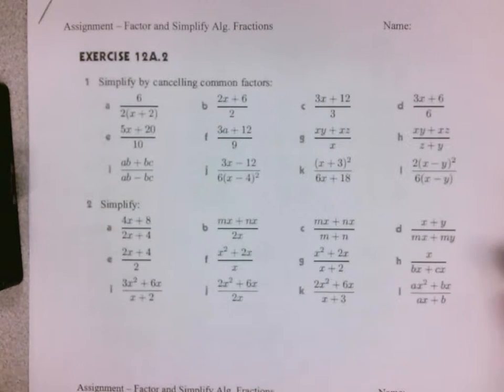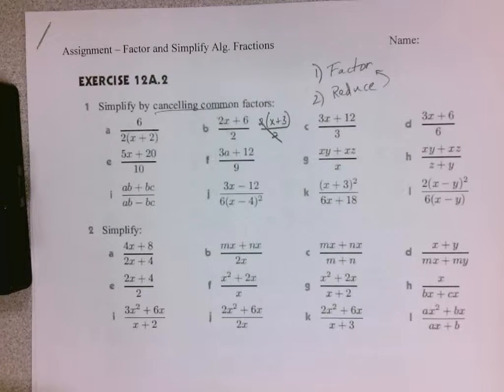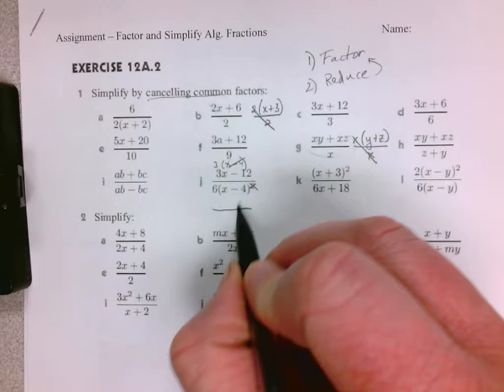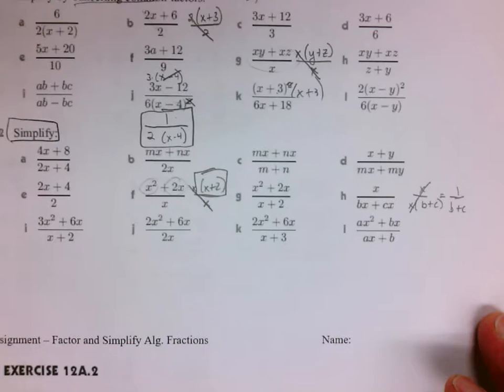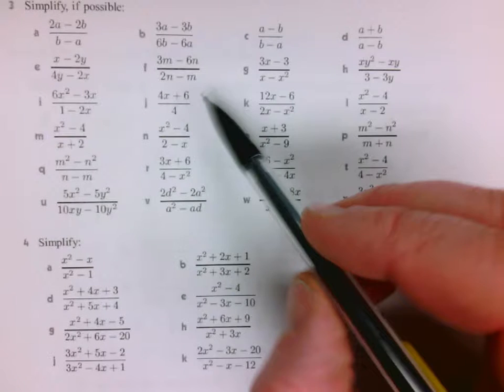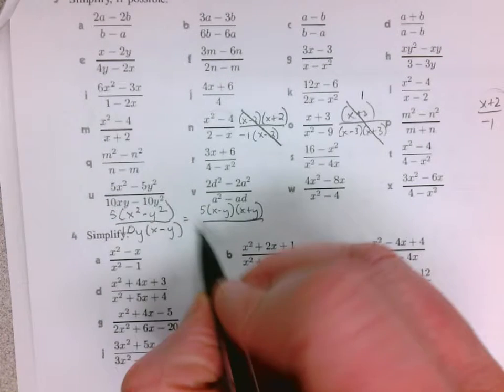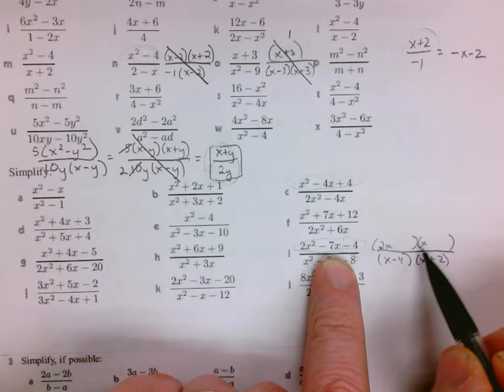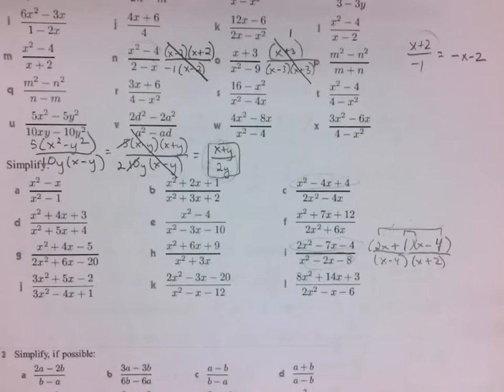Alg 2 honors: Reduce algebraic fractions